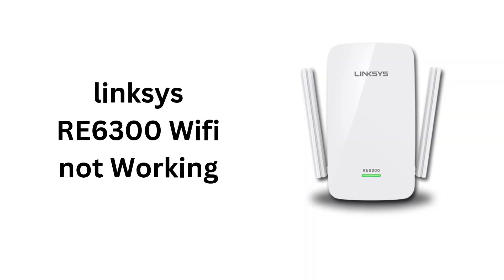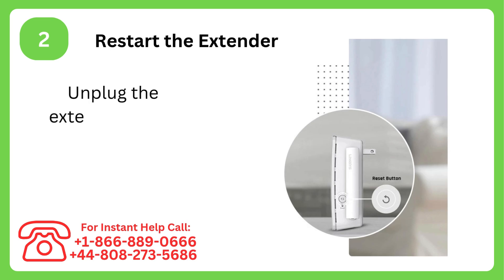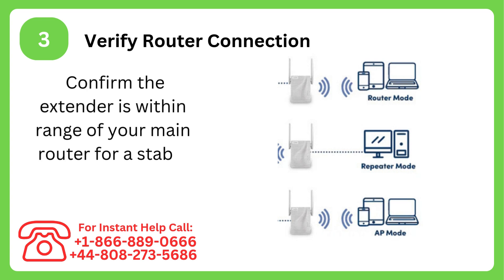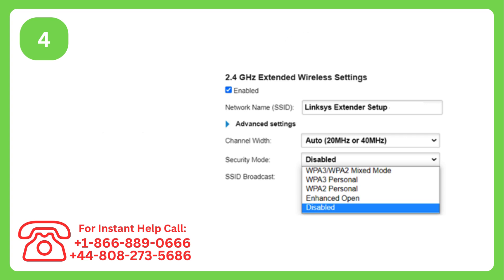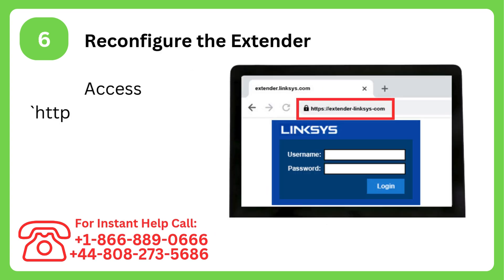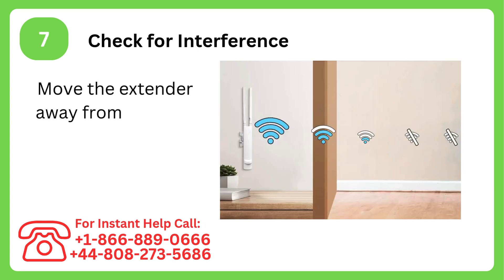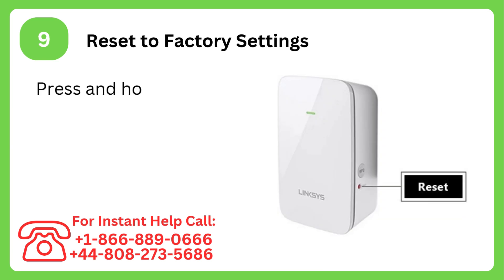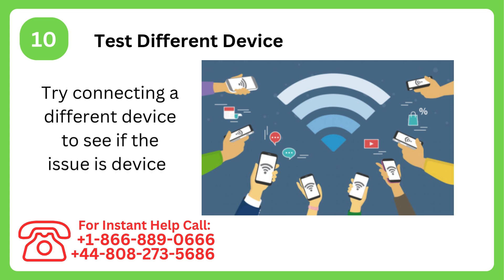Linksys RE6300 WiFi Extender Not Working "Problem Fixed"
I
s your Linksys RE6300 WiFi Extender not working? Don't worry! In this video, we guide you through simple troubleshooting steps to fix common issues like connectivity problems, poor signal strength, and setup errors. Whether you're dealing with blinking lights or your extender not connecting to the router, we’ve got you covered.

What You'll Learn:
✅ How to identify the issue with your Linksys RE6300 extender
✅ Step-by-step troubleshooting tips
✅ Resetting and reconfiguring the extender
✅ Boosting your WiFi performance effortlessly

Drop your questions in the comments, and we’ll be happy to assist.